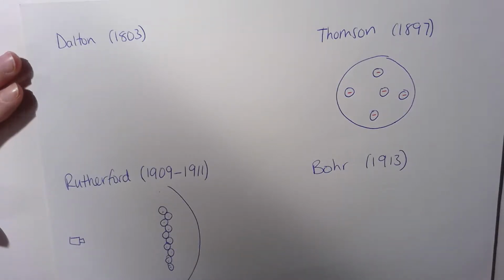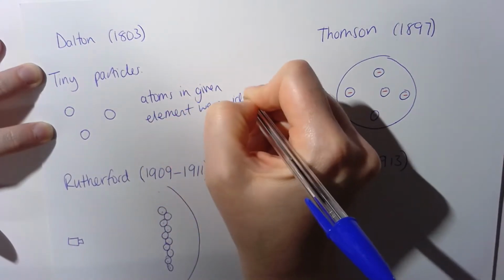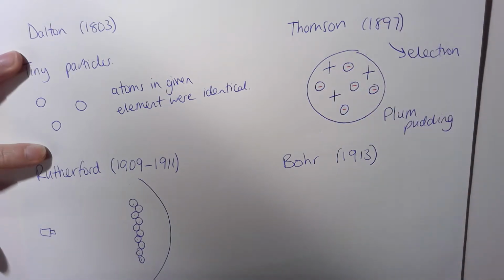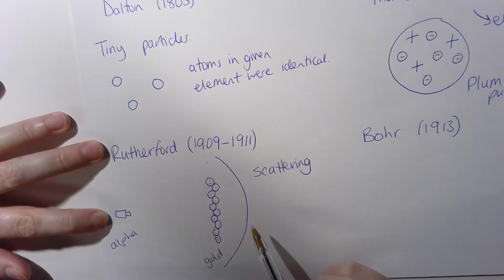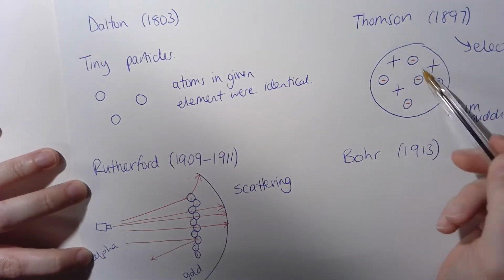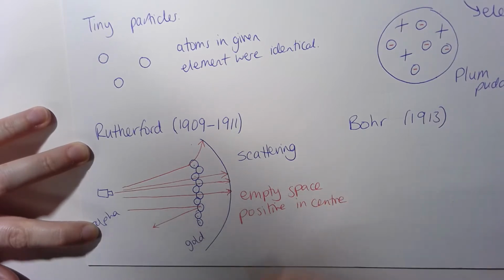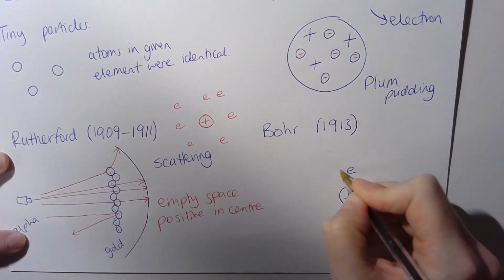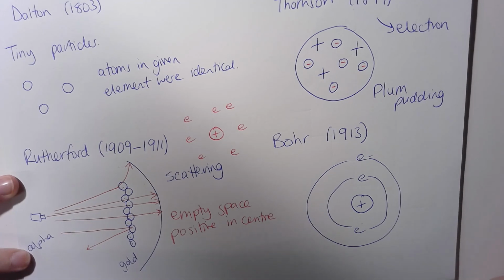Developing models of atoms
How the model of the atom has changed over time. Key exam content for both Chemistry and Physics exams.